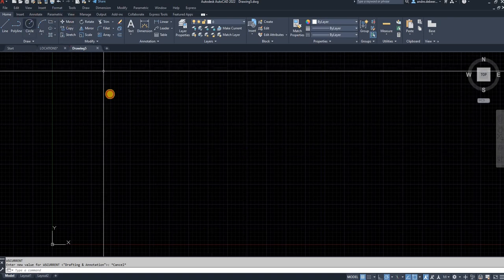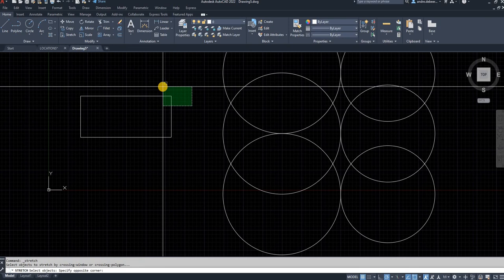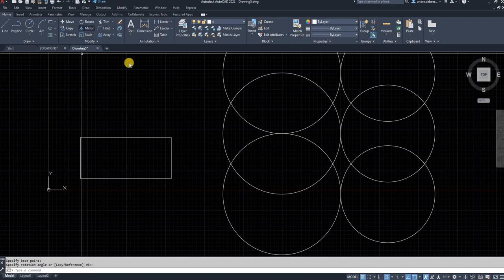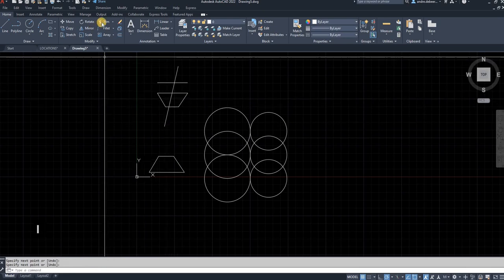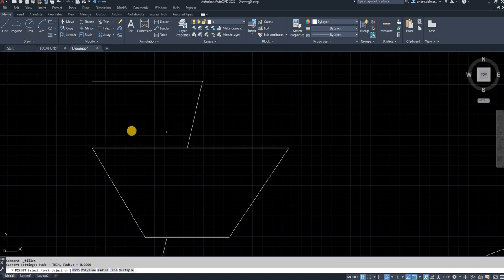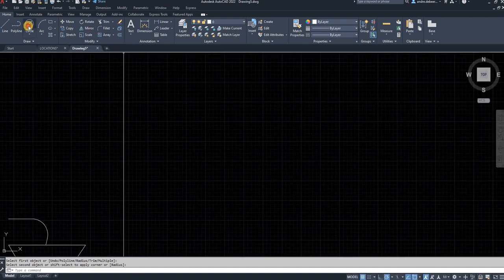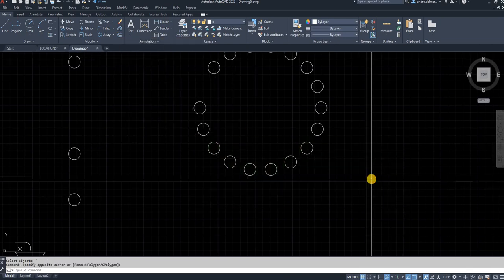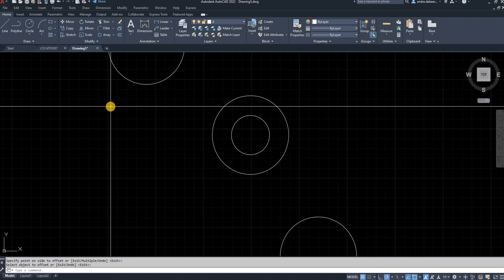AutoCAD Tutorial : Basic 2D modify tab.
Hello Everone,

In this video, I will show you how to use all the basic functions on the Modify tab.